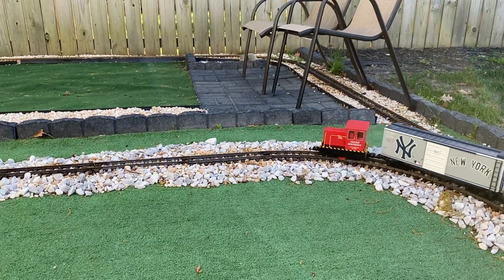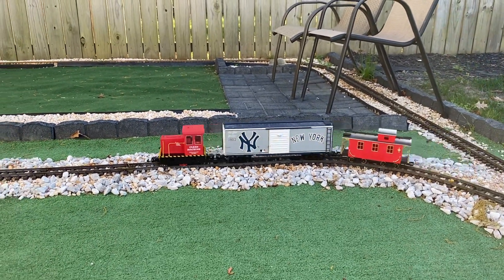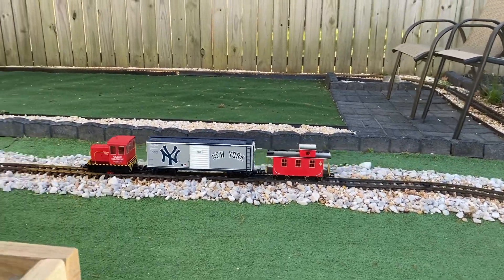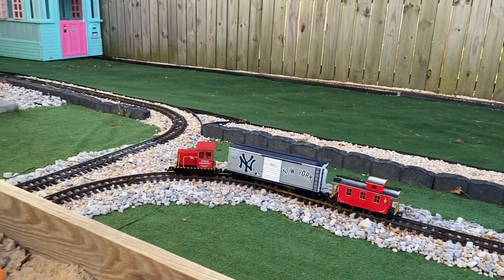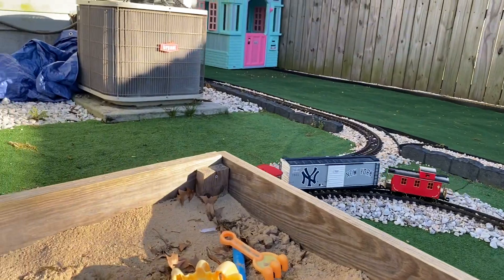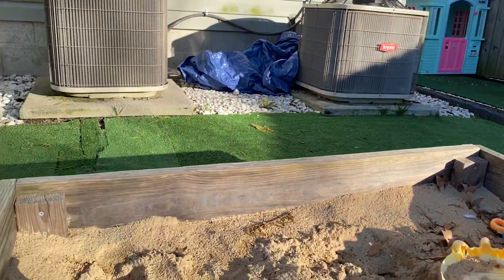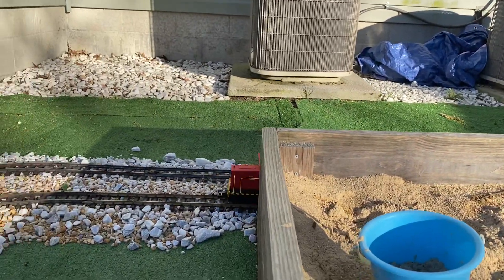Piko clean machine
Cleaning track with piko clean machine, Yankees mth boxcar